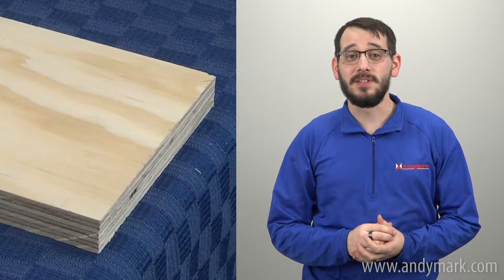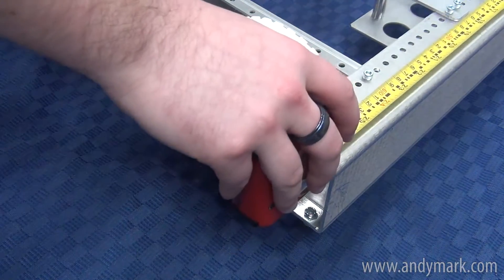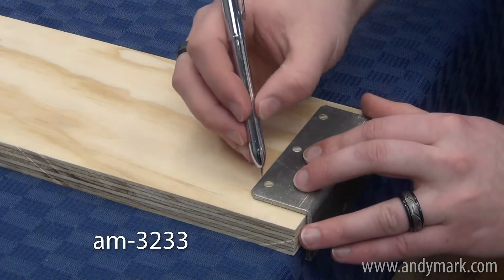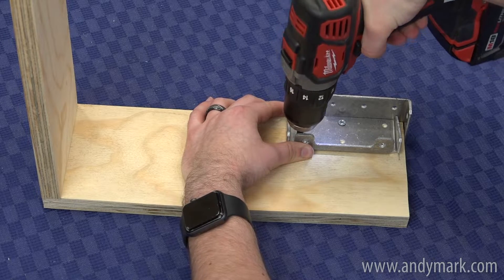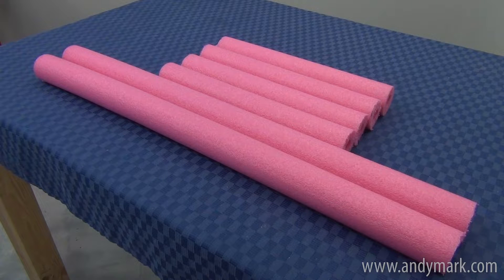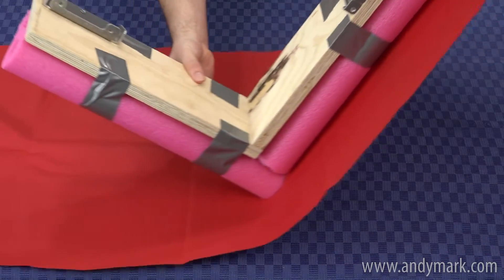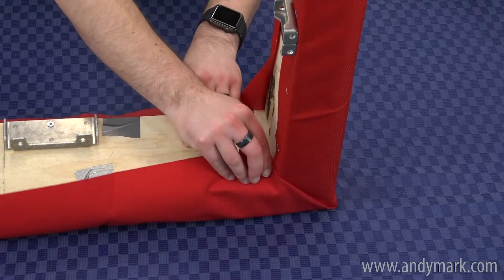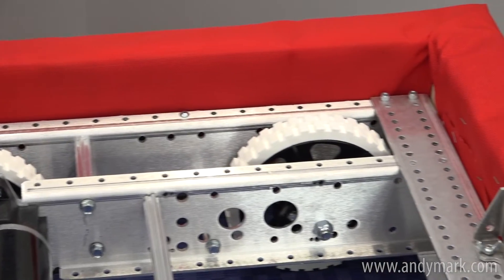AM14U4 & AM14U5 Bumper Assembly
Bumpers are like a safety bubble for robots. While there are numerous ways to build bumpers, we're excited to show you one easy way to do it.

This video utilizes our 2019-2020 bumper kit 4028, This kit is designed to work the AM14U4 chassis,